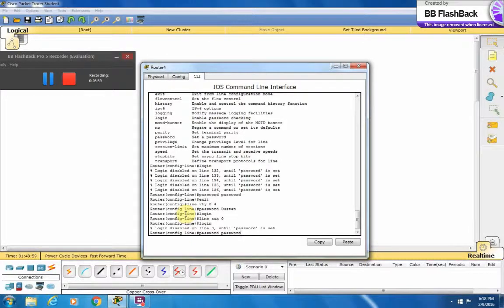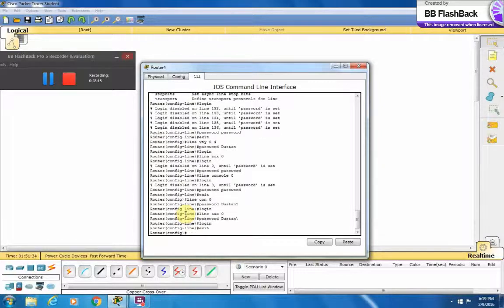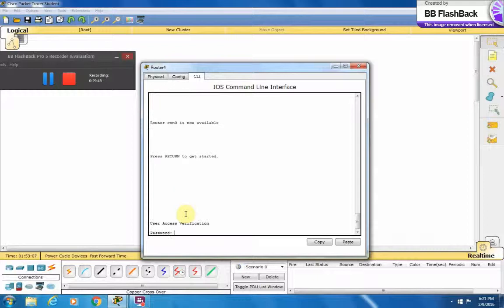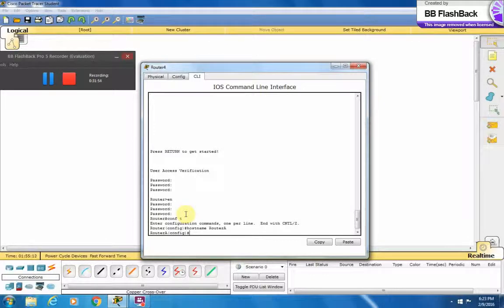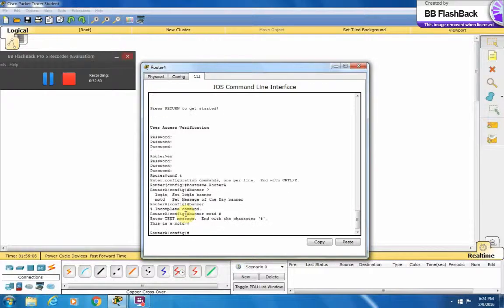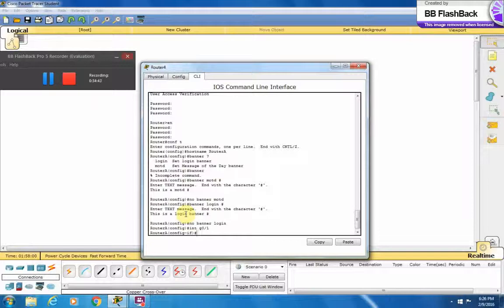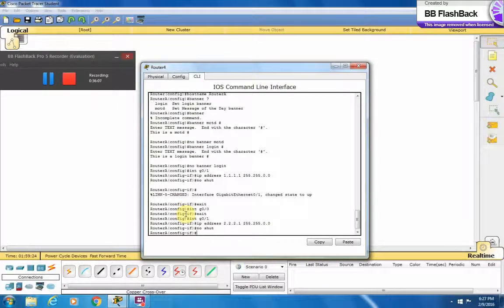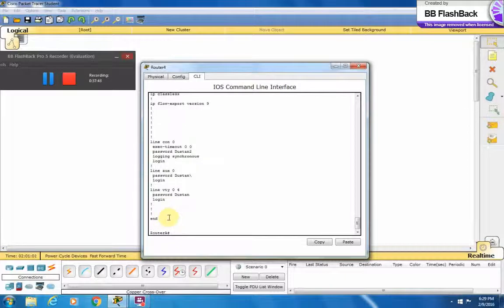CH. 6 Hands on Part 3